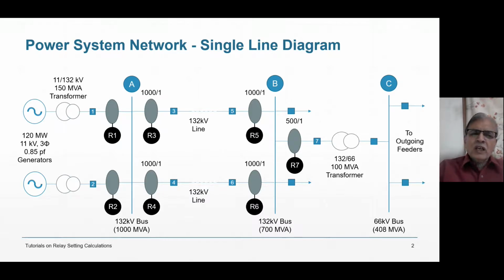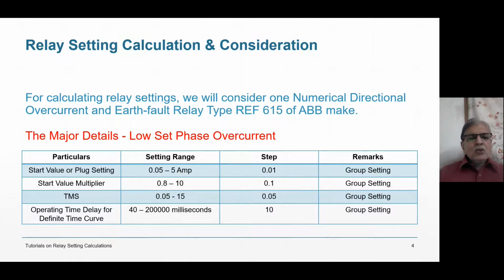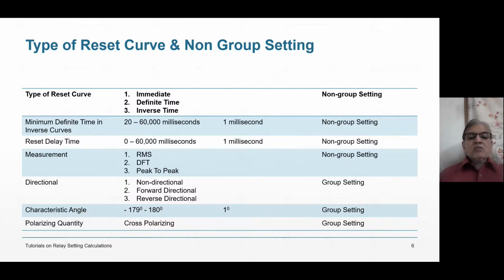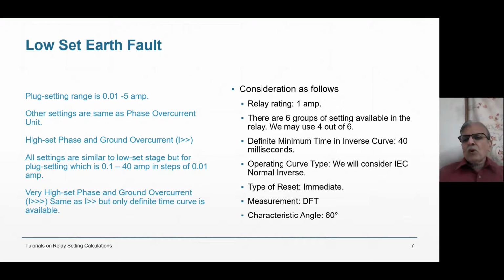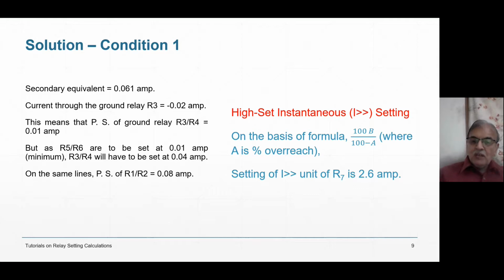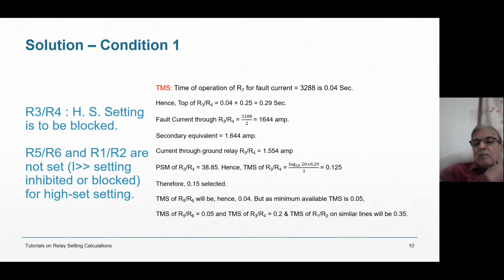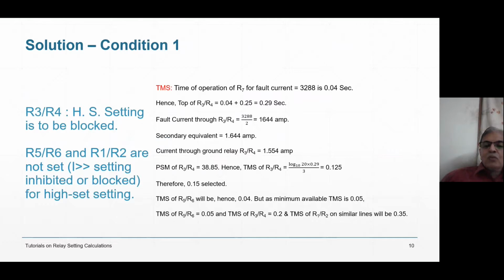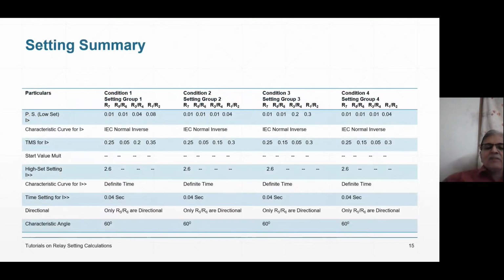Configuration of Typical Numerical Overcurrent & Earth fault Relay l Group Settings of Ground Relays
Numerical Relays l Configuration of Typical Numerical Overcurrent & Earth fault Relay l Group Settings of Ground Relays

In this tutorial lecture, we will configure four group settings of ground overcurrent relays. This is the last video lecture in the series of Protection of Transmission Lines.

Module 1: Elements of Power System
Price: 300 INR

Module 2: Fault Analysis & Substation
Price: 500 INR

Module 3: Protection of Transmission Lines with Relays
Price: 550 INR